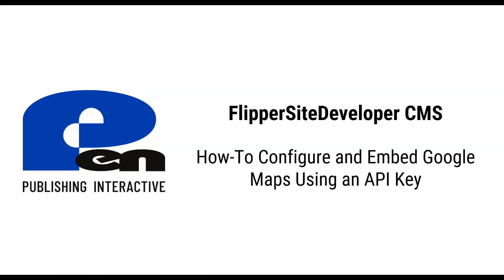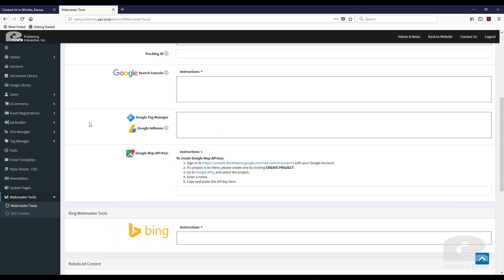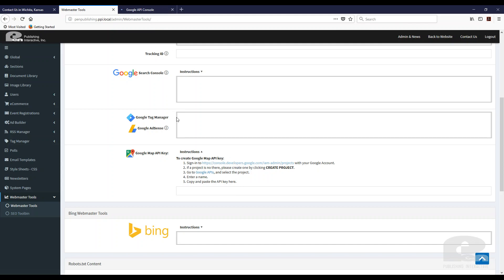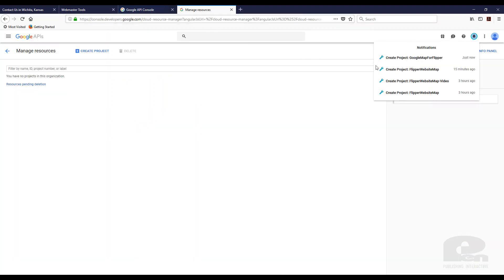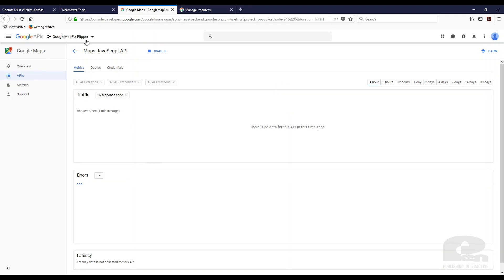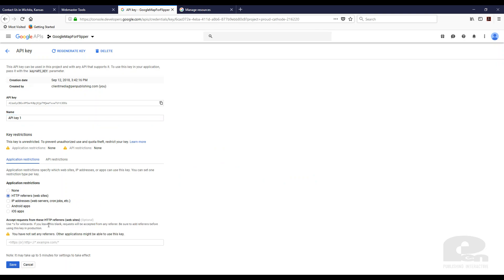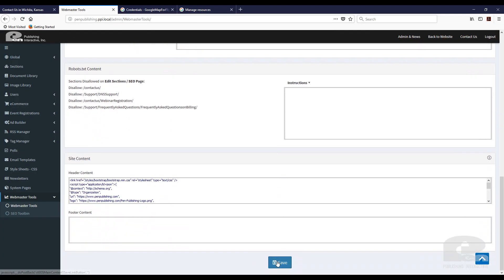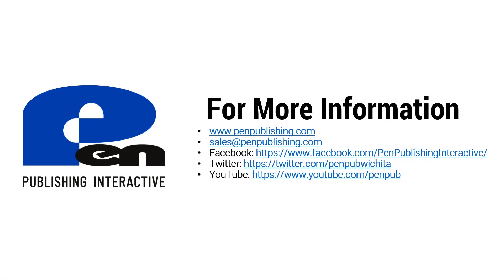How to fix Google Maps on Your Website - 2018 - FlipperSD CMS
This video will show you how to fix the "For Development Purposes Only" displaying on your Google Maps. We will walk you through step by step how to fix it and get your maps back up and running in no time.

If you're not on Flipper, here are the links we used during the video.

If your Google Maps API is still not working you will need to troubleshoot per the Google Maps Documentation found

This video showcases FlipperSiteDeveloper CMS. and get started today!